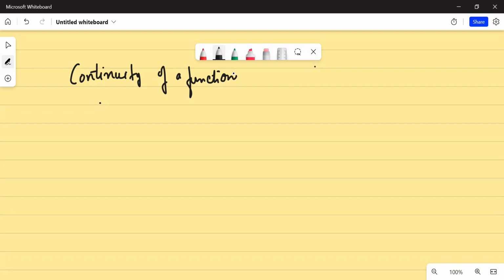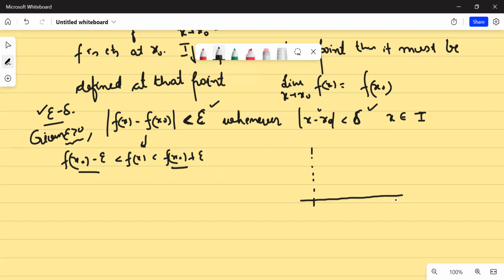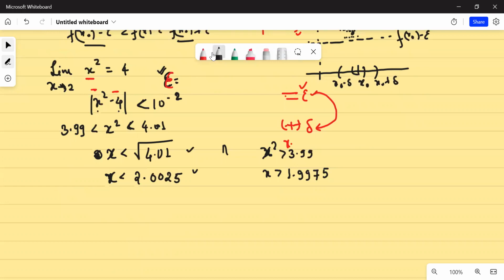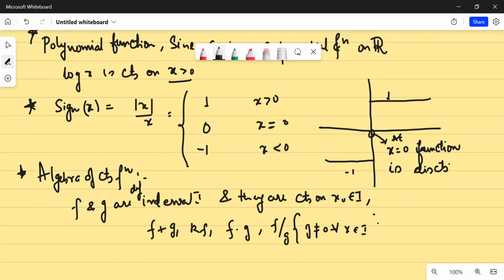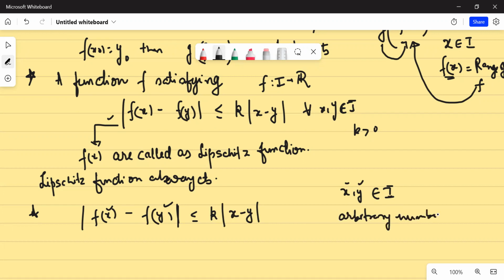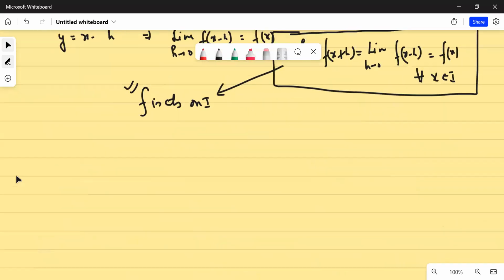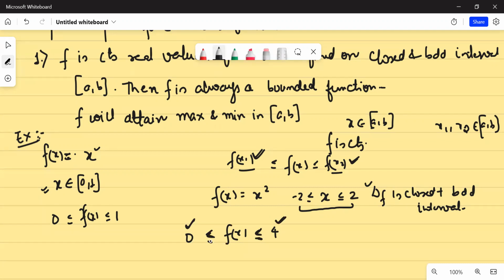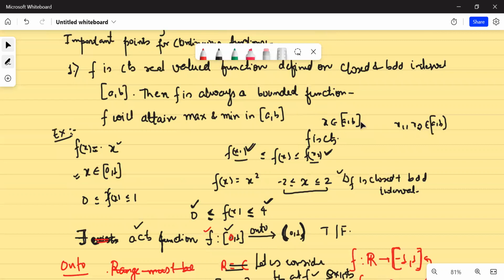Continuous Functions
This lecture focusses on the continuous functions.